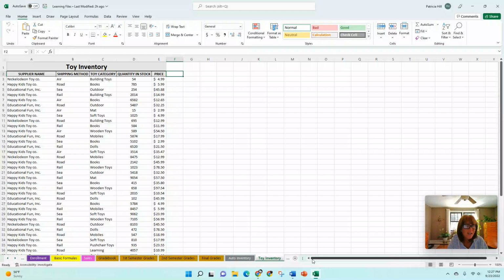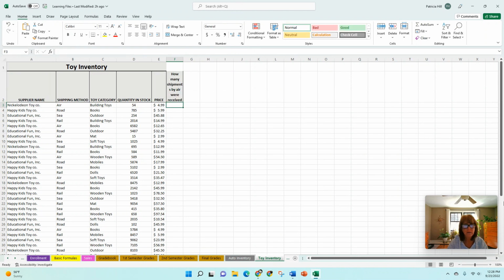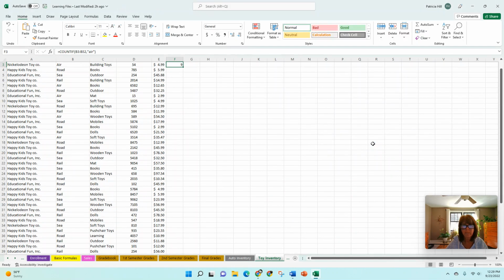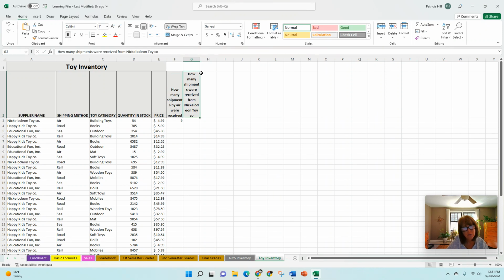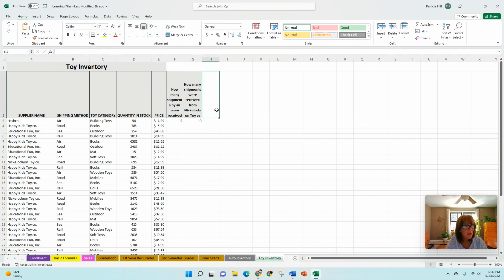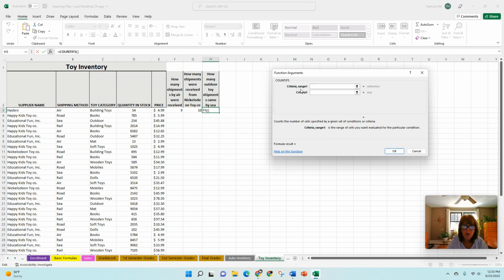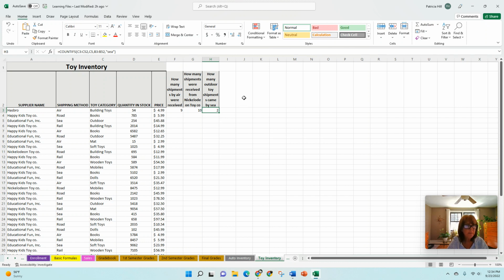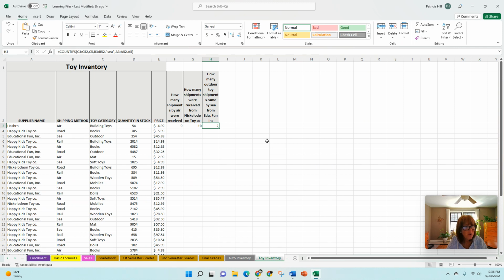Excel 2021 COUNTIF & COUNTIFS Functions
This video includes the following content:
What is the COUNTIF Function?
Using the COUNTIF Function
What is the COUNTIFS Function?
Using the COUNTIFS Function